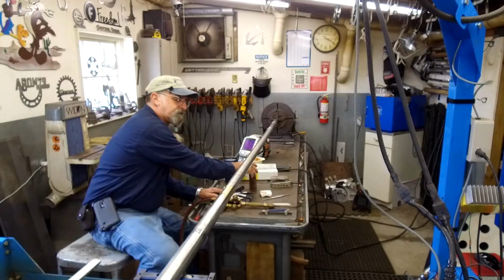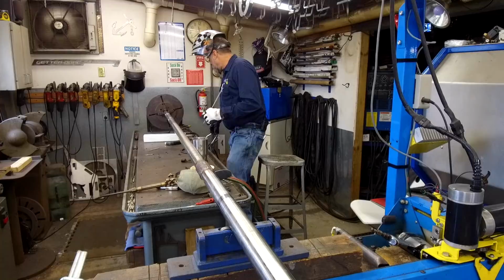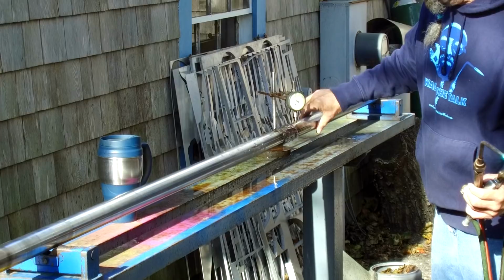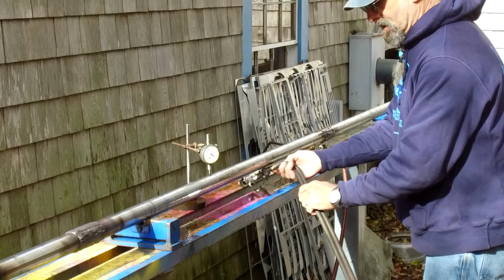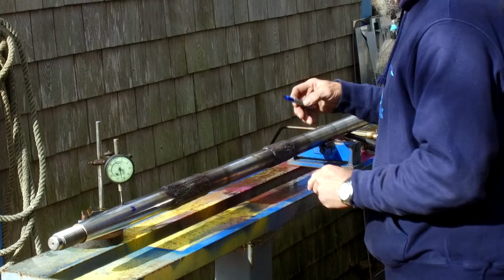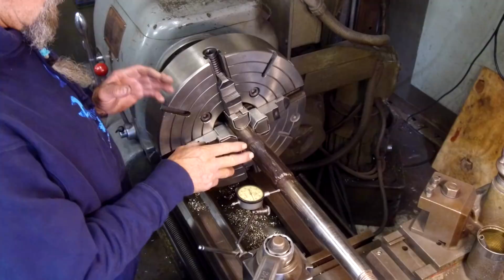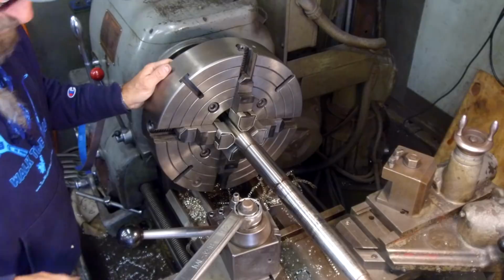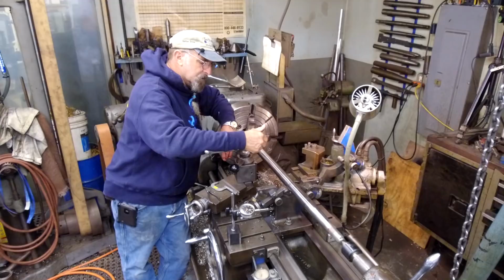True It Up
A demo on making a shaft run true after three areas have been weld filled, to repair the wear from use.